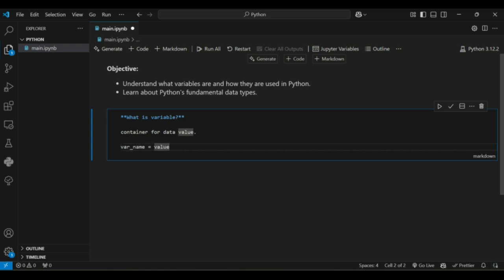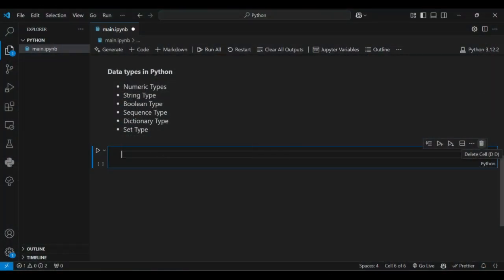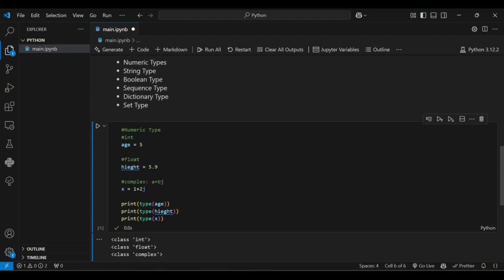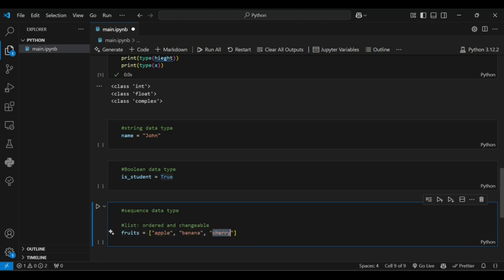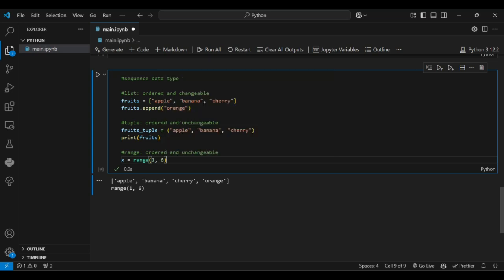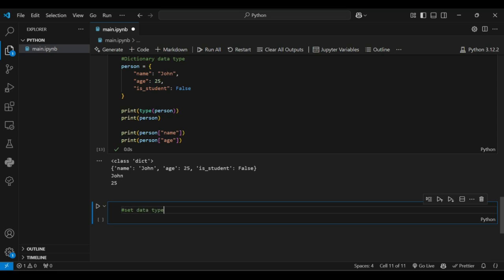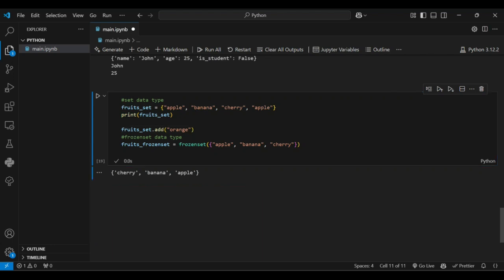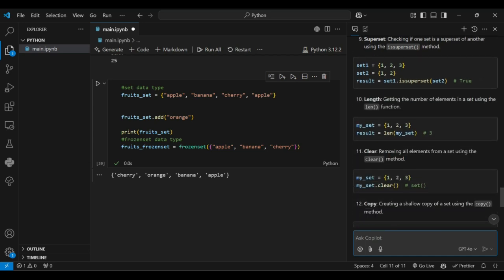Python basics | data types and variable in python | Pro Developer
"Welcome to Pro Developer, your prime destination for all things coding, programming, and computer science. Dive into comprehensive tutorials, stay updated on tech trends, and engage with a vibrant community of fellow enthusiasts. Whether you're a beginner or an expert, join us to unlock the world of software development and innovation."